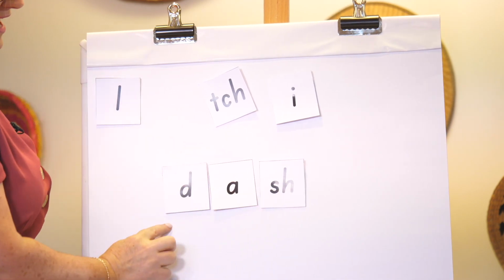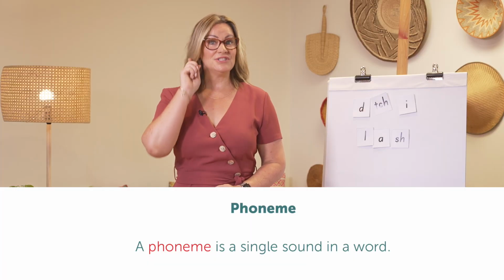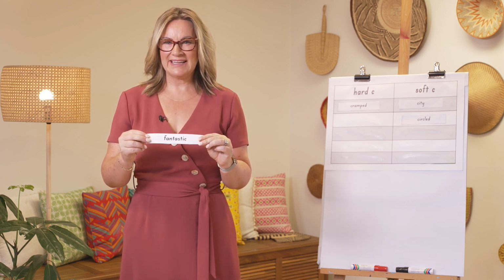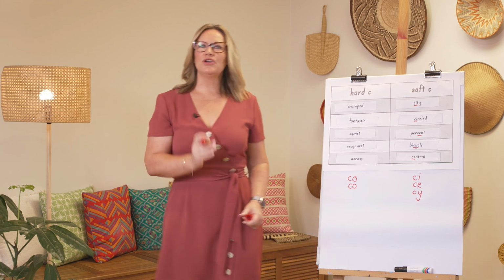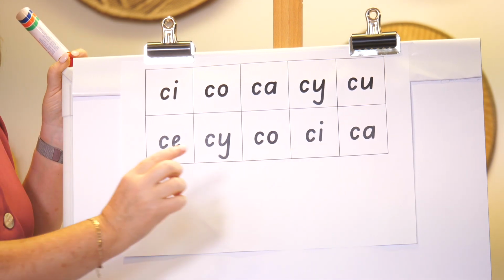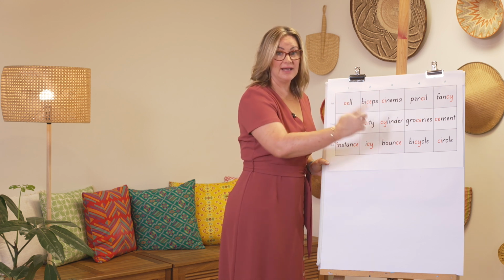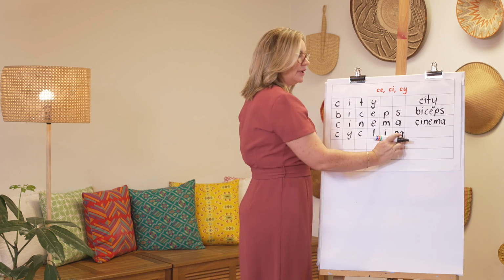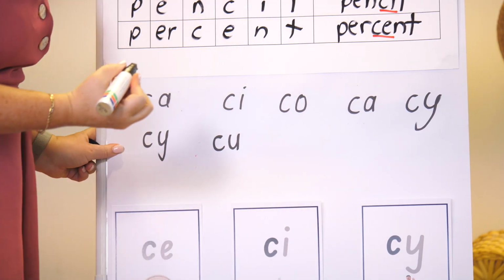Year 2 Phonics - Lesson 6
Learn to use the grapheme c to make the phoneme /s/ to read and write words. You will need a piece of paper and something to write with.